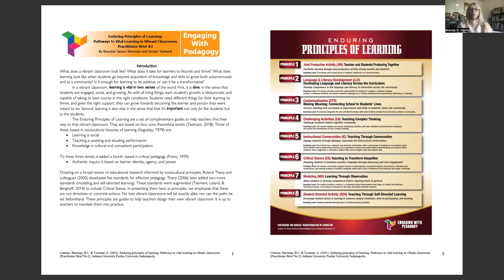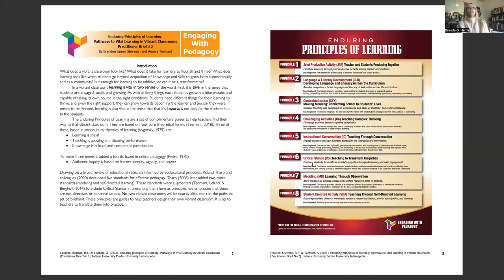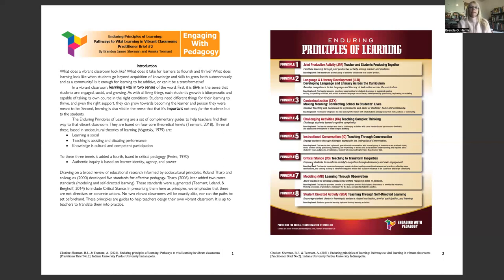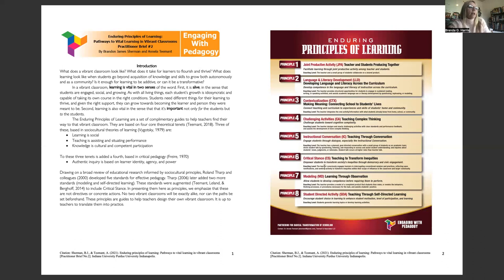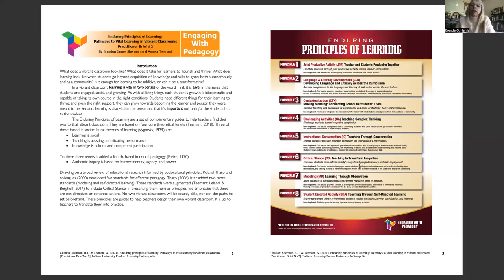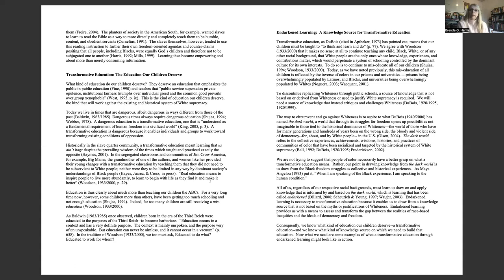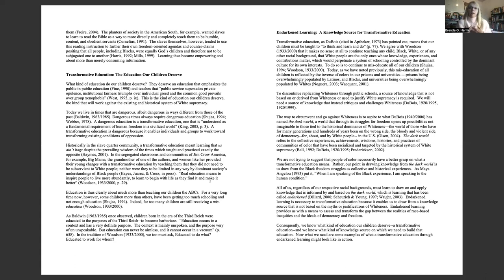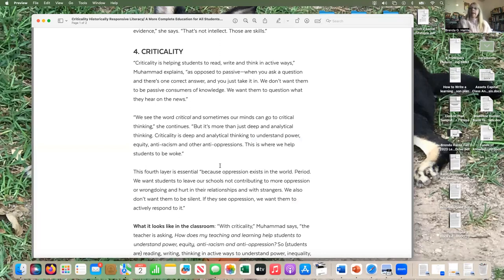Criticality Principle 6: Dr Harris explains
Dr. Harris explains Criticality, Principle 6 of the Enduring Principles of Learning and provides examples of what criticality looks like in the classroom and teaching and learning.